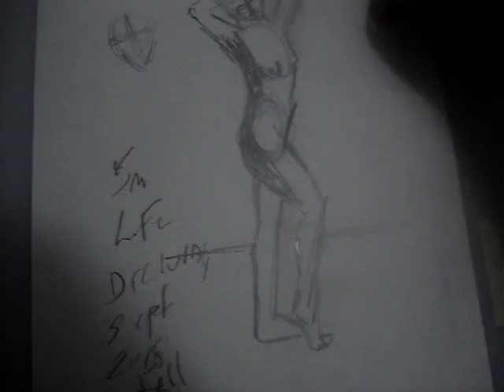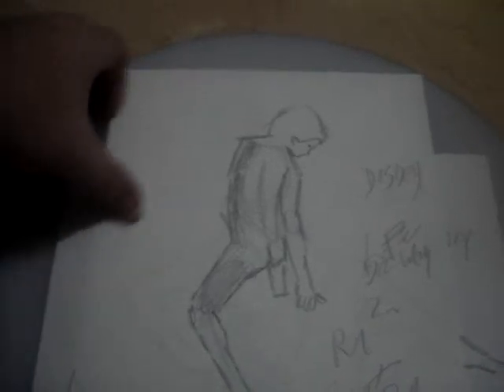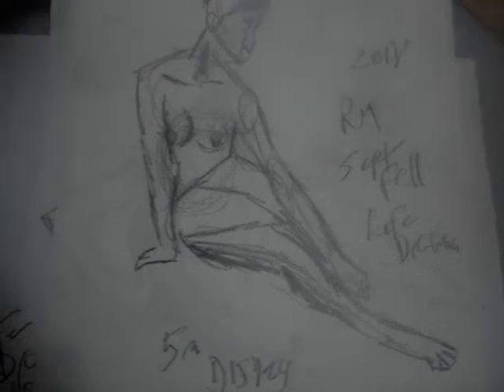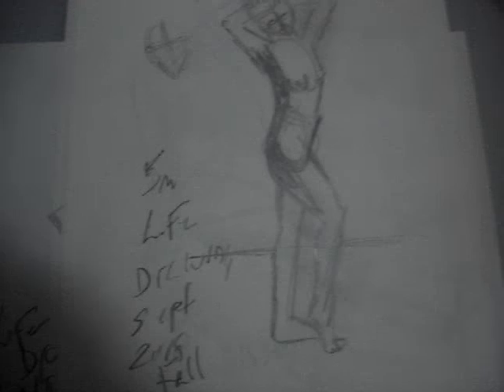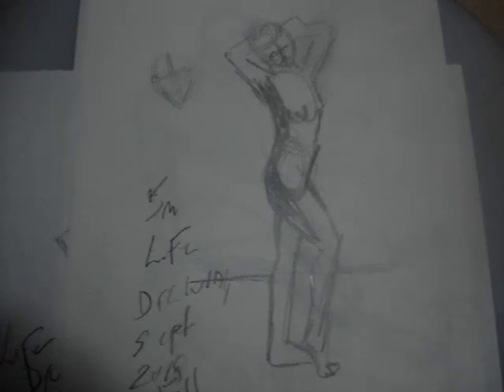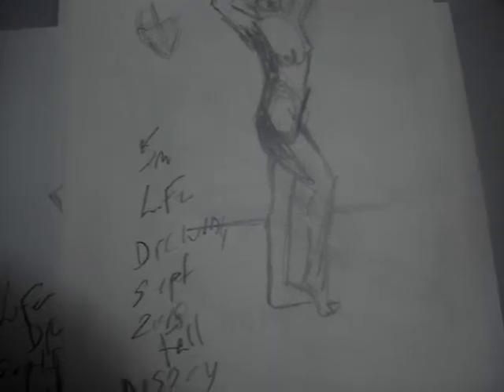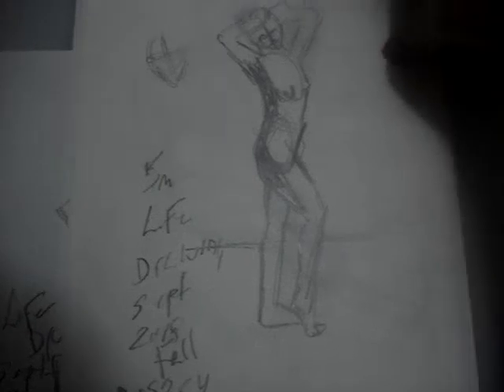sheridan life drawing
life drawing for portfolio sheridan building life drawing can cost alot for artists   sept fall 2018 rm